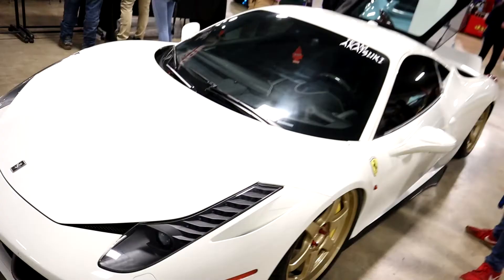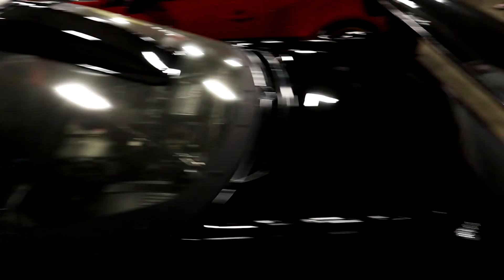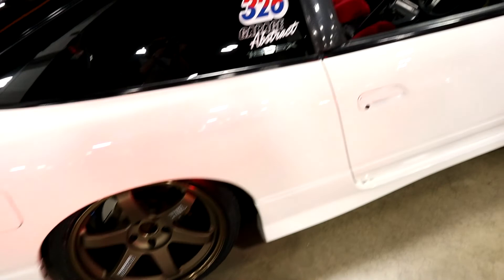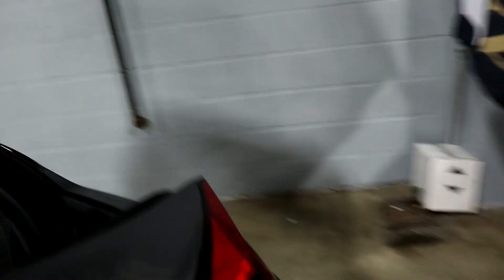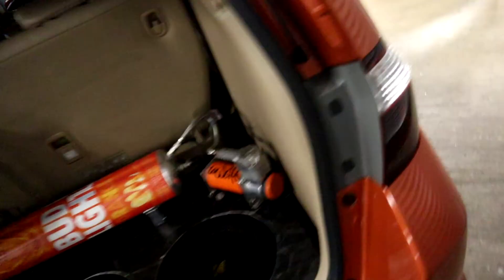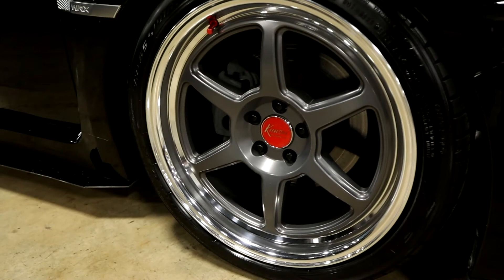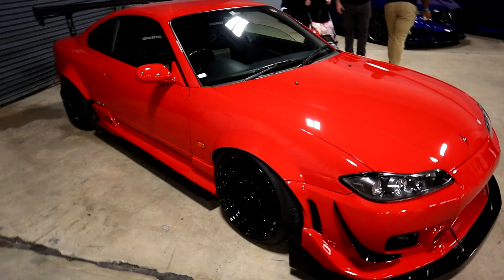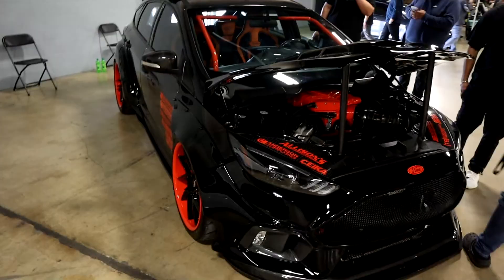KLEAN EXHIBITION!! Car Show Season is BACK!! | BWS Vlog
Klean Exhibition came to Greenville, and y'all... This one was AMAZING! I walk you guys around the convention and show you the Best of the BEST that the Upstate has to offer! Also a little 2-step in the parking lot at the end!